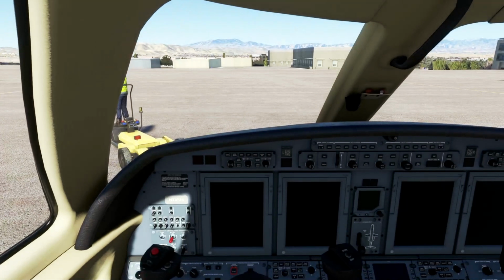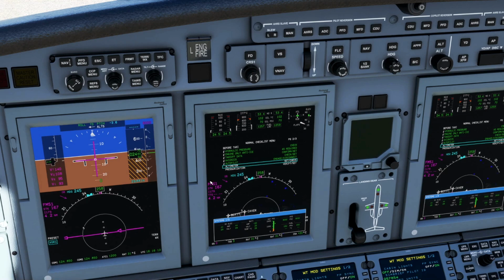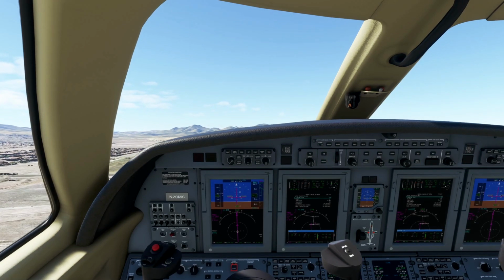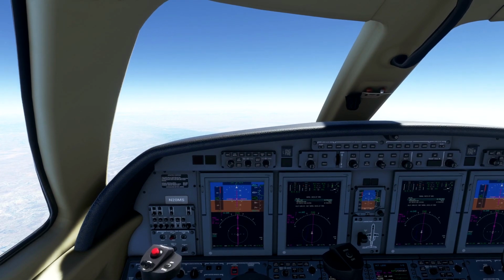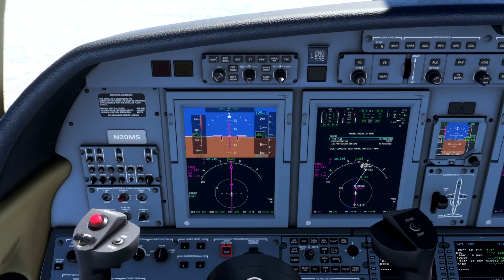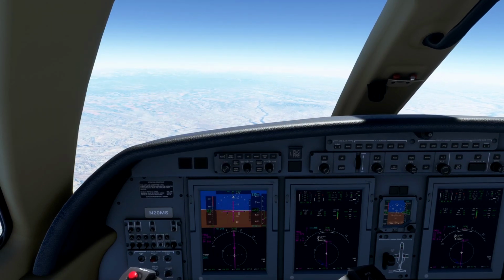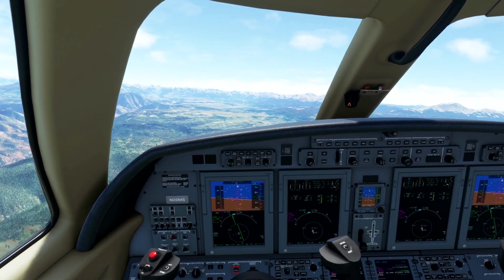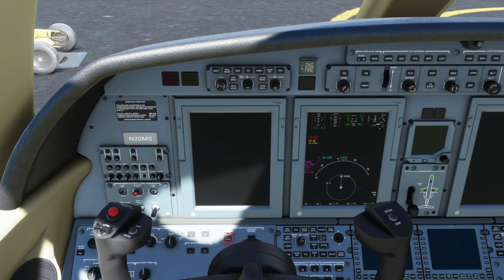WT CJ4 to highest commercial aviation airport in the U.S. | KHND - KTEX | MSFS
What's up sim and aviation lovers. Join me this time as we take the Working Title CJ4 to the highest commercial aviation airport in the U.S. Telluride (KTEX) is located in Colorado just southwest of Denver. Its elevation sits at 9,040 FT.  It is a unique airport with incredible views. The airport’s single 7,111 Ft runway is located on a mountain side plateau. Shortly after each end of the runway sharp cliffs drop Moore than 1,000 feet.  There is truly no other airport like it in the U.S.  We'll be on the Vatsim network but unfortunately no ATC coverage.  This is a full flight complete with the VOR A for Rwy 09 to a full stop landing!

Timestamps:
0:00 Intro
0:00:55 Aircraft set up
0:15:50 Taxi
0:25:00 Takeoff
0:46:10 Cruise
1:10:30 VOR A Approach Brief
1:13:00 Top of Descent
1:28:00 Approach
1:33:30 Final to landing
1:35:50 Landing Replay
1:37:25 Post landing taxi to shutdown
1:42:30 Outro

All videos are for entertainment and informational purposes only. It is not intended for flight instruction.

My PC specs and Flight Simulator Hardware Setup:
- 32GB RAM
- NVIDIA® GeForce® RTX 2080 Super
- Samsung M2 970 Evo Plus
- Winwing Orion Throttle and stick
- Thrustmaster TFRP Rudder Pedals
- TrackIr Head Tracking
- Valve Index Vr headset